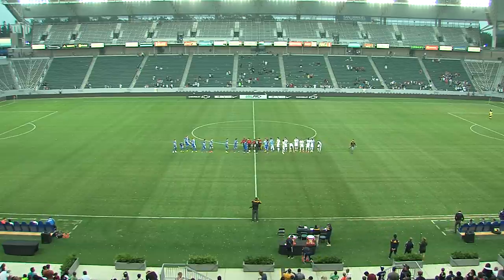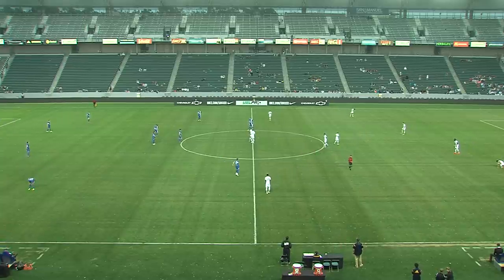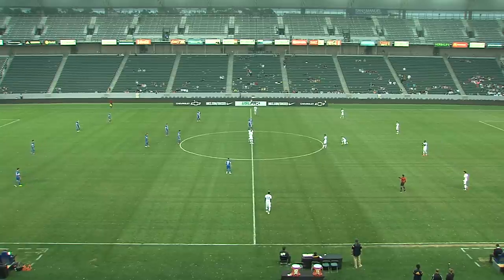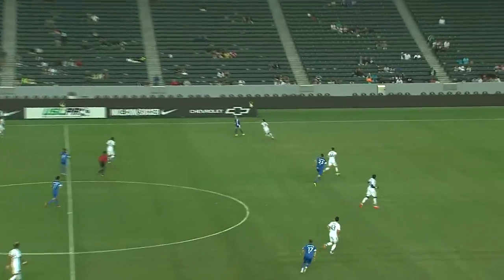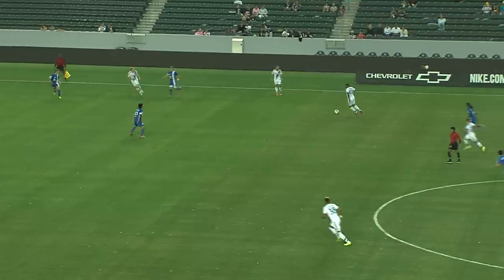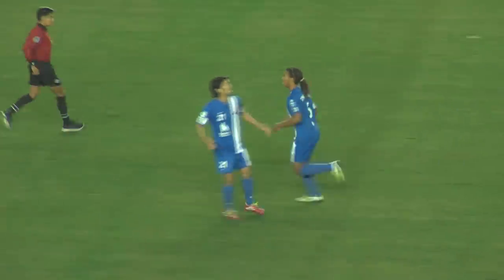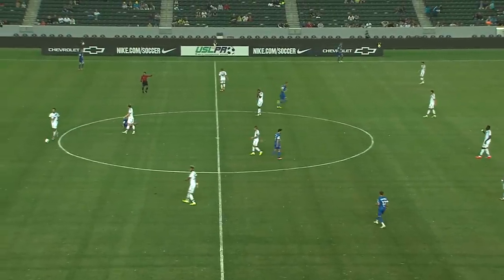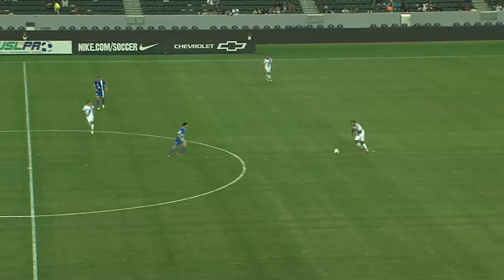LA Galaxy II vs Dayton Dutch Lions | Live Stream